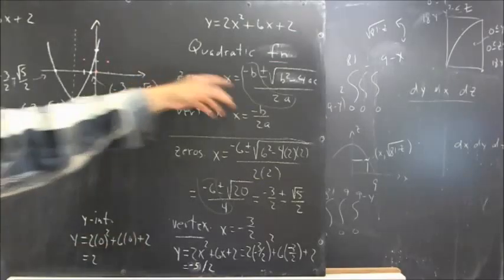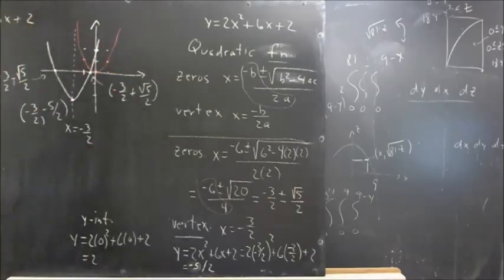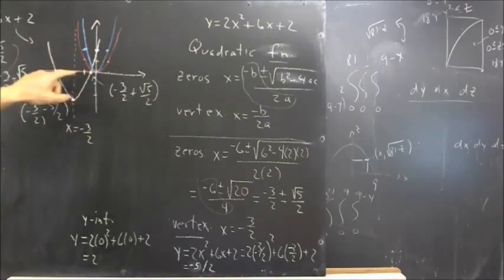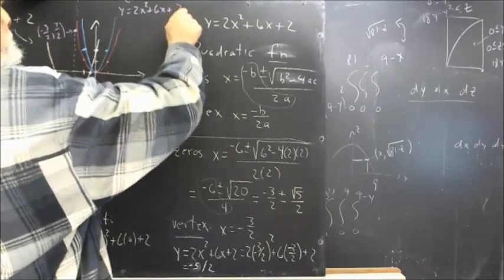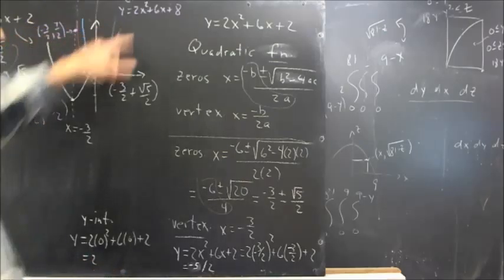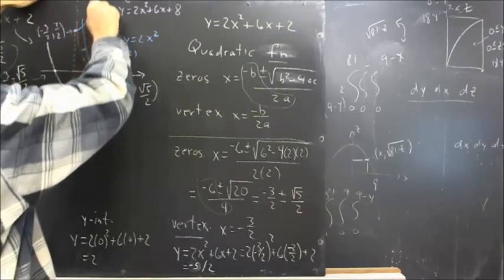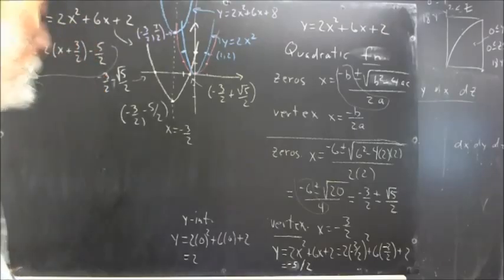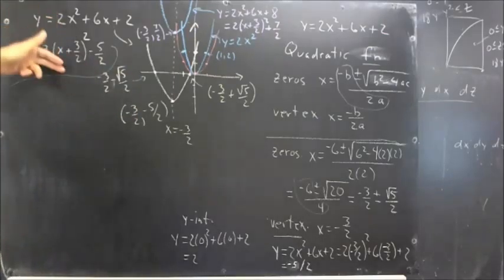158 130 connection of preceding with transformation picture